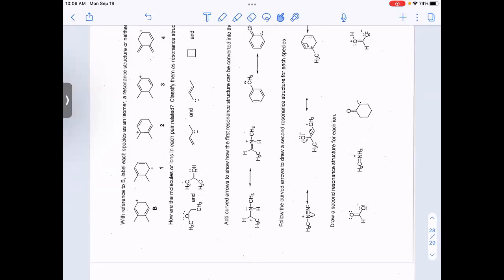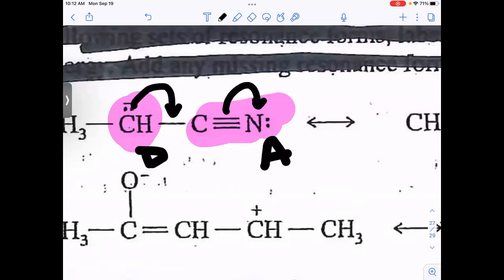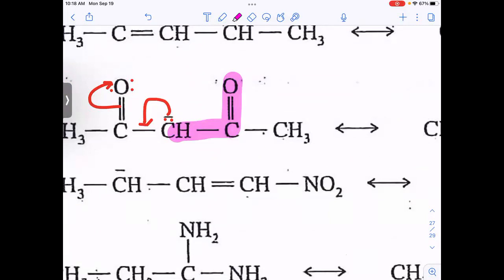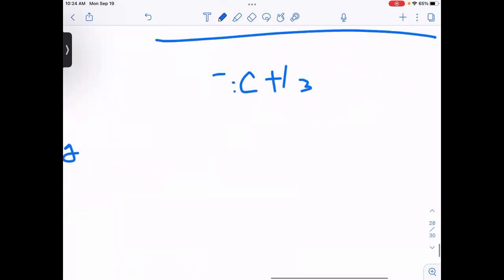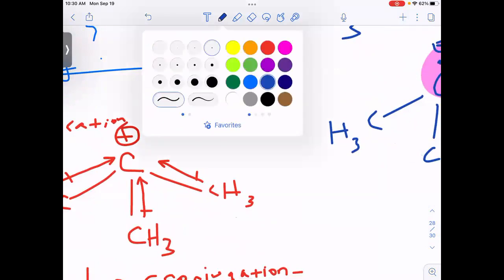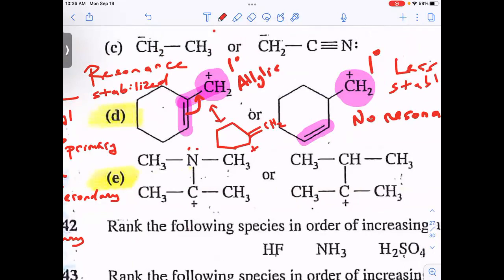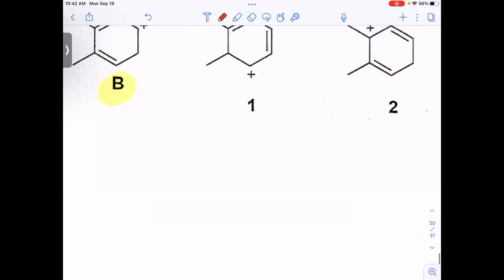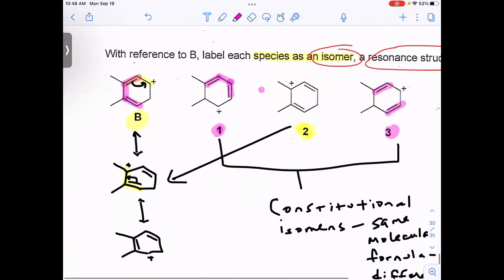CHEM 320-02 9-19-22 Resonance cont'd